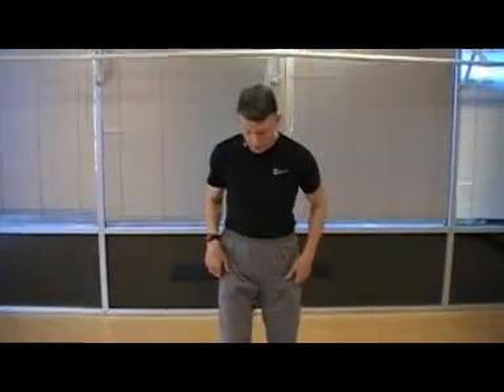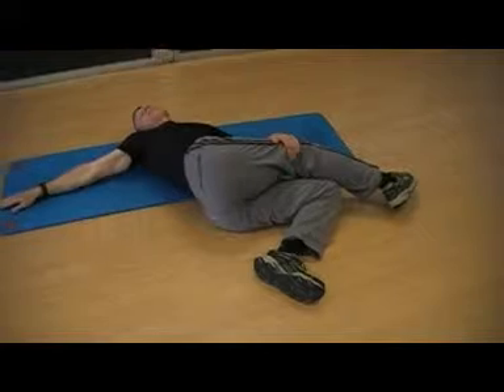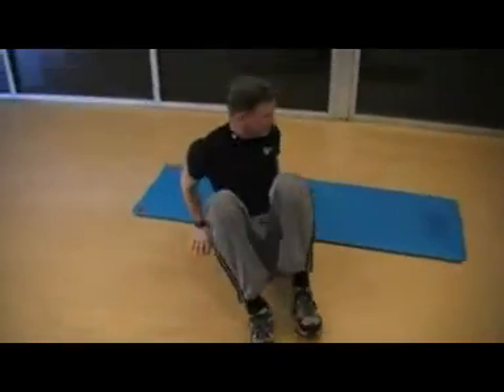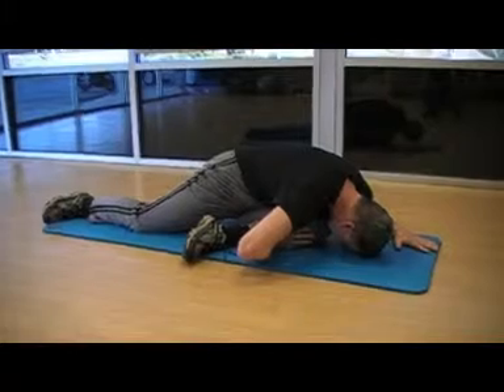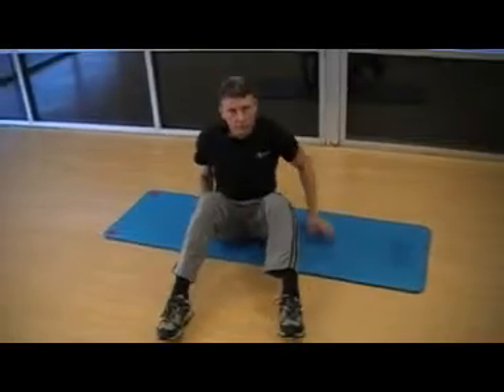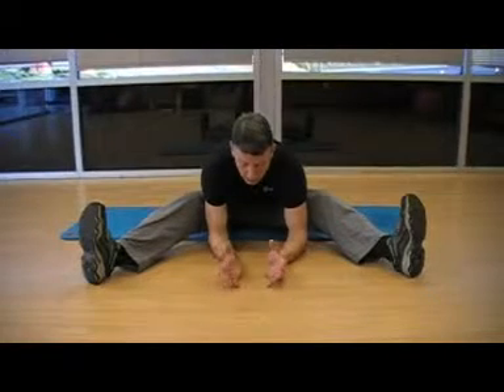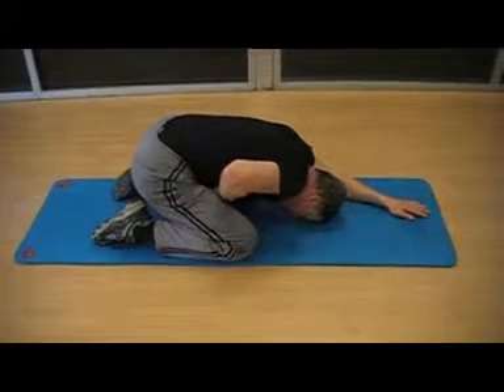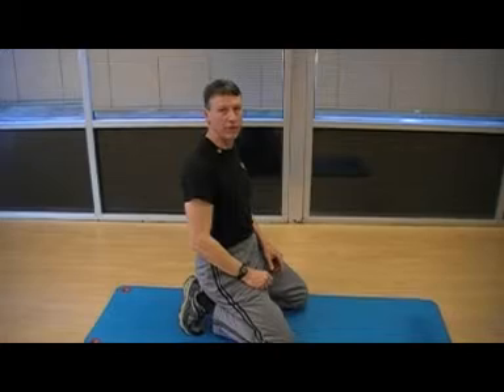ICT - 4 Basic ROM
Impact CORE Training - basic stretches to relieve stress created by kicking